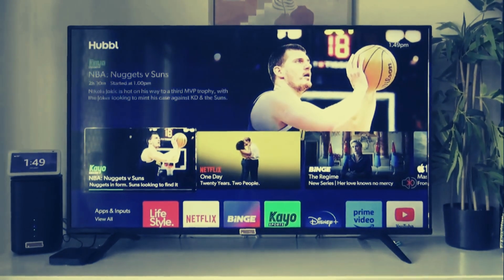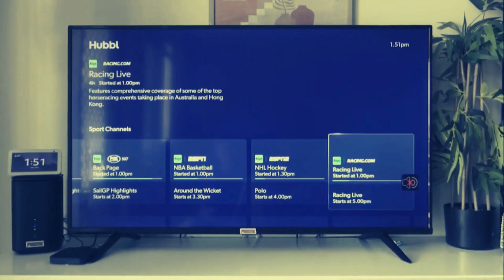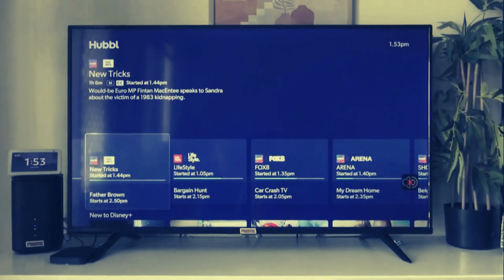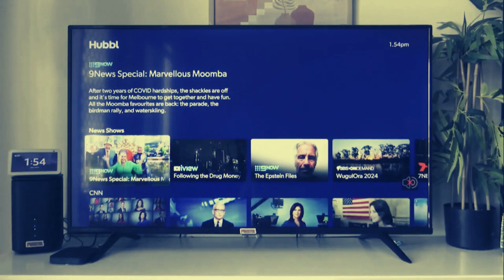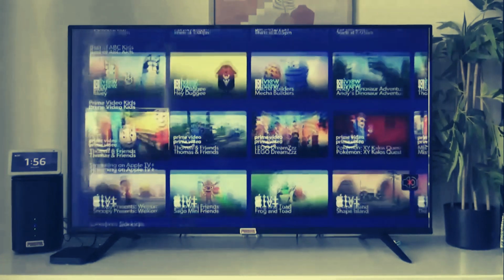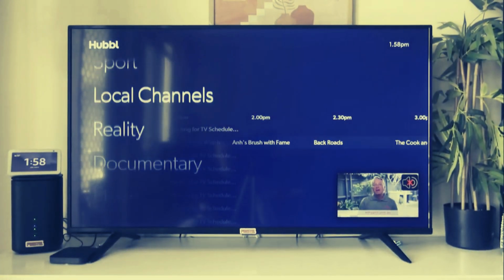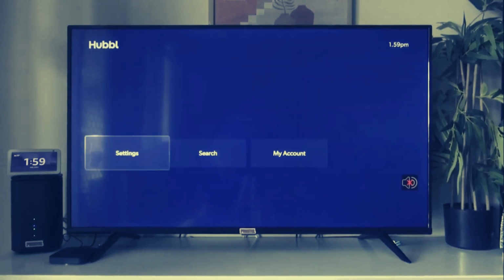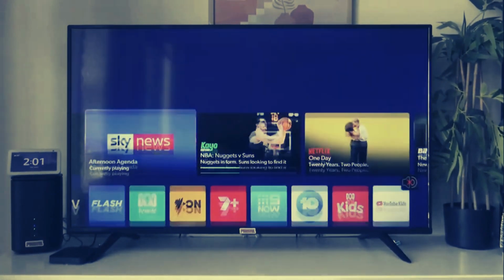Hubbl First look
in this video, I'll be showing the home screen and the lifestyle App and more

Welcome 0:00
The Search Button 0:44
The Mic Button 0:59
The UI 1:30
The Apps 1:50
Wishlist 1:09
Sports Area 2:30
Shows Area 3:30
Movies Area 5:10
 The News Area 6:00
The kids Area 6:40
More UI 7.40
Add favourites to TV guide 8:00
The TV Guide 9:00
More UI 10:00
Settings 10:20
lifestyle app 11:15